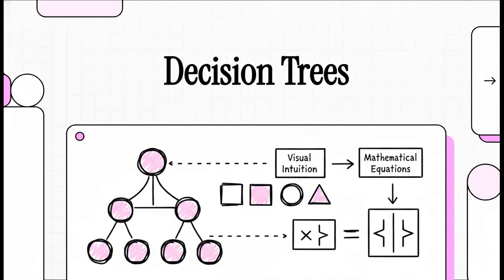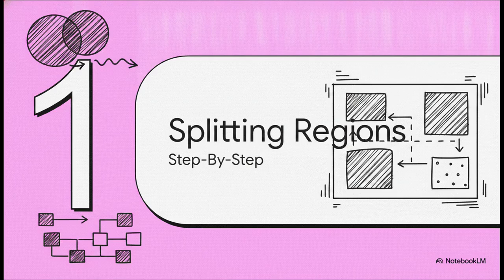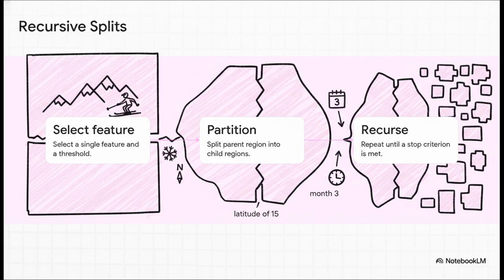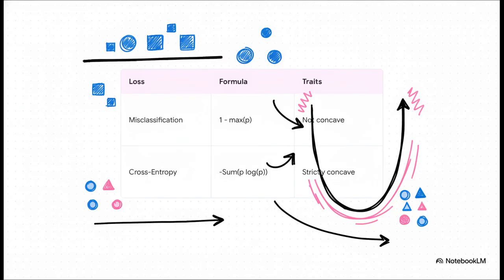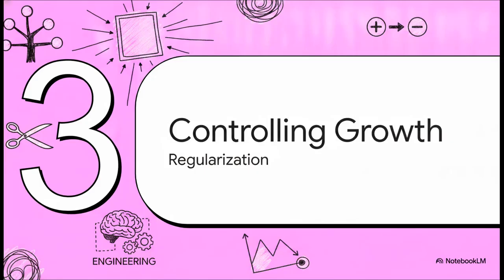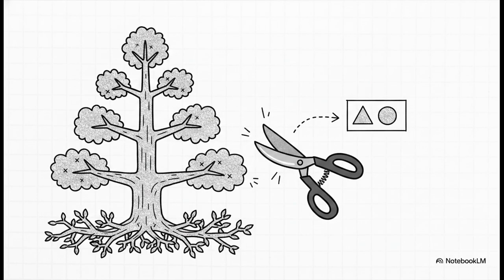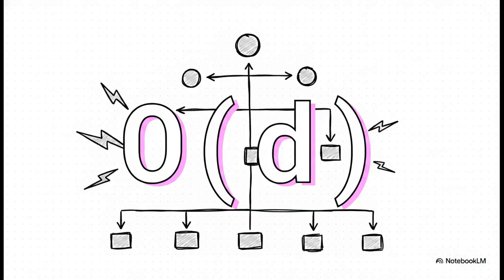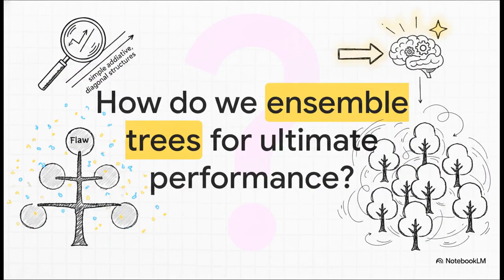Decision Trees Explained | Machine Learning for Beginners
Decision Trees are one of the most popular and interpretable Machine Learning algorithms used for both **classification** and **regression** tasks. Unlike linear models, Decision Trees can learn complex, non-linear decision boundaries by recursively splitting data based on feature values.

In this video, you'll learn:

✅ What Decision Trees are
✅ How recursive splitting works
✅ Decision Trees vs Linear Models
✅ Classification and Regression Trees (CART)
✅ Gini Index explained
✅ Cross-Entropy (Information Gain) explained
✅ Misclassification Error vs Gini vs Entropy
✅ Greedy algorithm for tree construction
✅ Feature selection during splitting
✅ Tree Pruning and Regularization
✅ Preventing Overfitting with Maximum Depth and Minimum Samples
✅ Advantages, limitations, and real-world applications

Whether you're a Machine Learning Engineer, Data Scientist, AI Student, Software Developer, or anyone learning Artificial Intelligence, this video provides a complete understanding of one of the most widely used supervised learning algorithms.

Topics Covered:
• Decision Trees
• Machine Learning
• Classification Trees
• Regression Trees
• CART Algorithm
• Gini Index
• Entropy
• Information Gain
• Cross-Entropy
• Tree Pruning
• Overfitting
• Artificial Intelligence
• Data Science

Discover how Decision Trees make intelligent decisions by recursively partitioning data, making them one of the most interpretable and practical algorithms in machine learning.

Timestamps:
00:00 Introduction
01:50 What is a Decision Tree?
05:30 How Decision Trees Work
10:20 Recursive Data Splitting
15:10 Gini Index Explained
20:15 Entropy & Information Gain
26:30 Choosing the Best Split
32:40 Pruning and Regularization
38:20 Preventing Overfitting
44:10 Advantages and Limitations
49:30 Real-World Applications
54:00 Key Takeaways